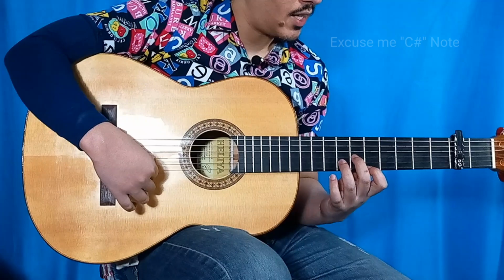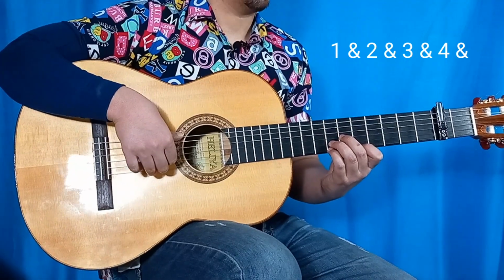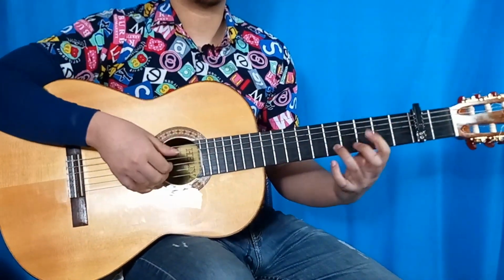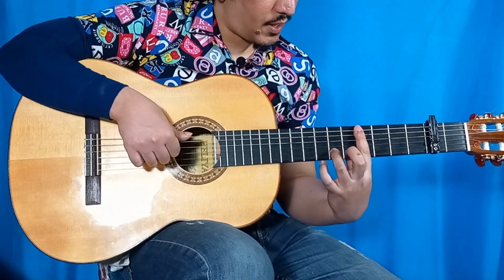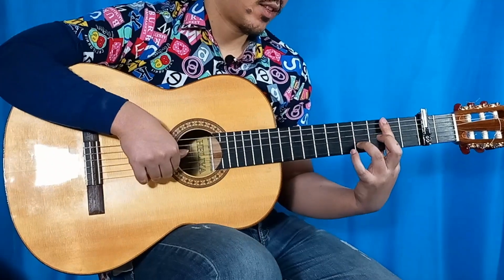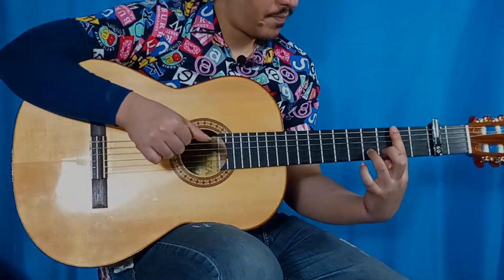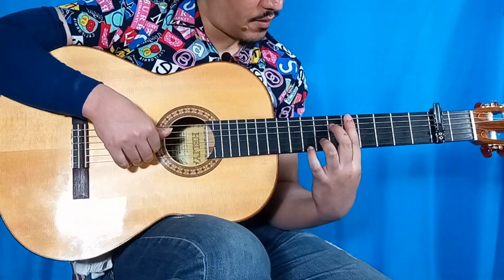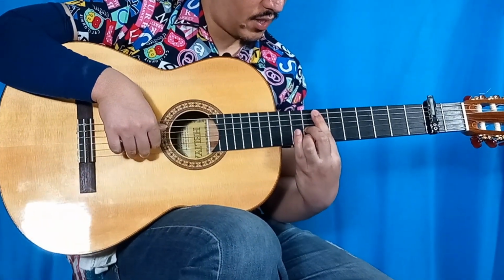Gipsy Kings Tutotial - Moorea by Tonino Baliardo with full Explanation (Original)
Flamenco Guitar, Arrange, teacher
thumbnail & video maker : Ahmad MousaviPour

send this tutorial to your friend
like  me &  write idea on comment
send to your friend
UQCUbl1ab3Jonr6J0Mx1aPmIknVG6G2Z4mp6A46AnMxCKIE1

آدرس کیف پول ارز دیجیتال تتر (USDT) برای حمایت مالی از کانال (دونیت)                   👇
UQCUbl1ab3Jonr6J0Mx1aPmIknVG6G2Z4mp6A46AnMxCKIE1

و یا واریز از طریق (بلوبانک) شماره کارت 👇
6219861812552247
Gipsy Kings Tutorial -Trista Pena {Rumba} by Tonino Baliardo
Arrange & Flamenco teacher : Ahmad Mousavipour

Gipsy Kings Tutorial -Djobi Djoba{Rumba} by Tonino Baliardo Part 1
Gipsy Kings Tutorial -Djobi Djoba{Rumba} by Tonino Baliardo Part 2

Gipsy Kings Tutorial -A Mi Manera Part 1 {Rumba} by Tonino Baliardo
Gipsy Kings Tutorial -A Mi Manera Part 2 by Tonino Baliardo {ORIGINAL}
Tab & Flamenco teacher : Ahmad Mousavipour

Gipsy Kings Tutorial - Bamboleo  by Tonino Baliardo FULL VERSION
Flamenco teacher : Ahmad Mousavipour

Gipsy Kings Tutorial - No Volveré Amor mio FOR  GUITAR  SOLO by Tonino Baliardo with full explanation

Gipsy Kings Tutorial - Viento Del Arena{Rumba} by Tonino Baliardo Part 1

Gipsy Kings Tutorial - Viento Del Arena{Rumba} by Tonino Baliardo Part 2

Gipsy Kings Tutorial -A Mi Manera {Rumba} by Tonino Baliardo

Gipsy Kings Tutorial -Gitano Soy {Rumba} by Tonino Baliardo

Gipsy Kings Tutorial -Habla Me {Rumba} by Tonino Baliardo for Guitar solo